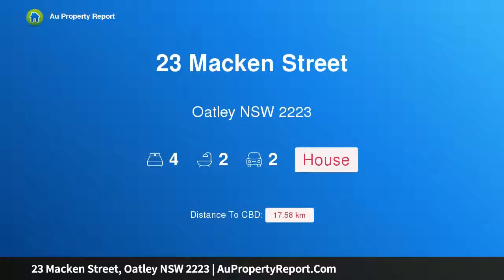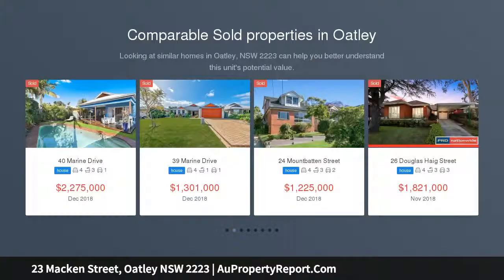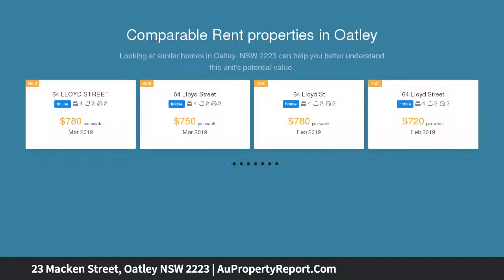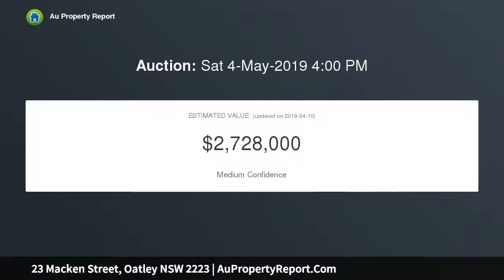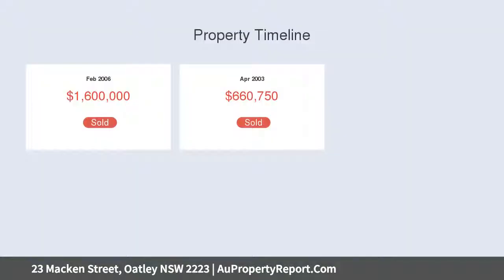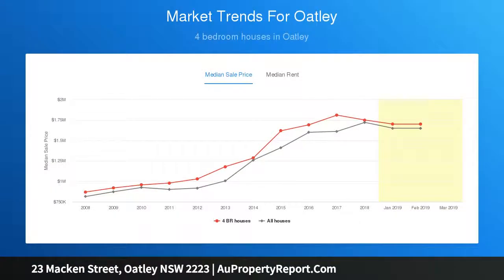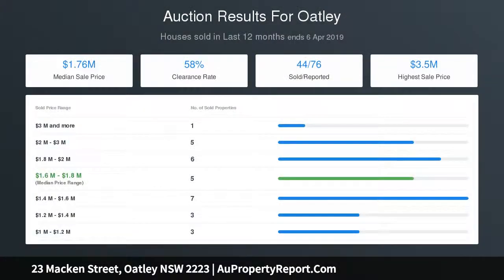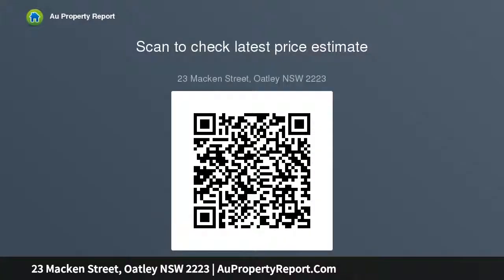23 Macken Street, Oatley NSW 2223 | AuPropertyReport.Com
23 Macken Street, Oatley NSW 2223
Property Type: house
Bedrooms: 4
Bathrooms: 4
Car Space: 2
Stylish Family Home in Leafy Setting